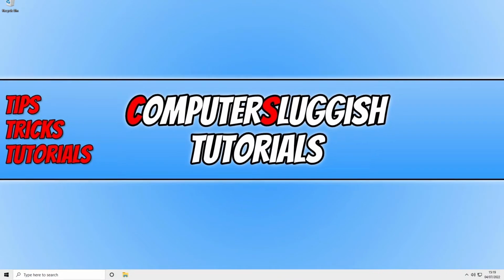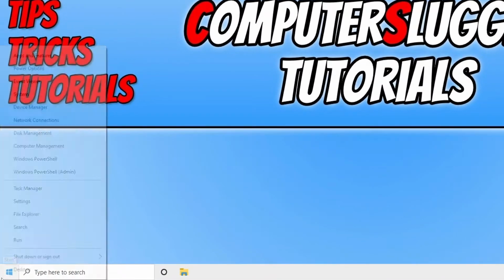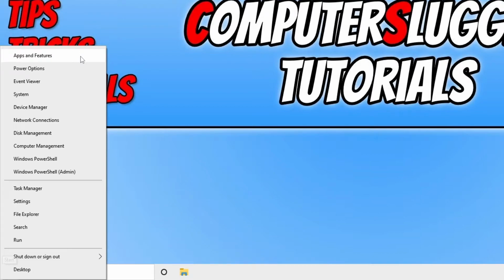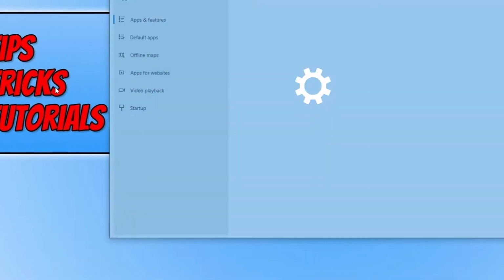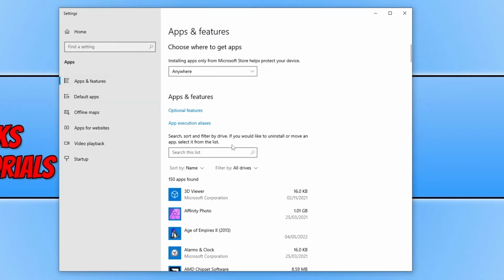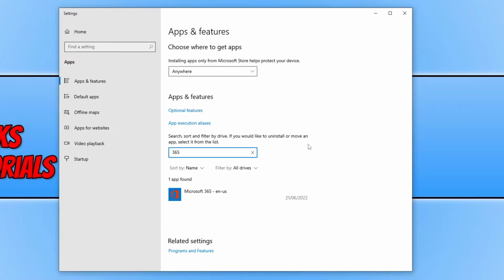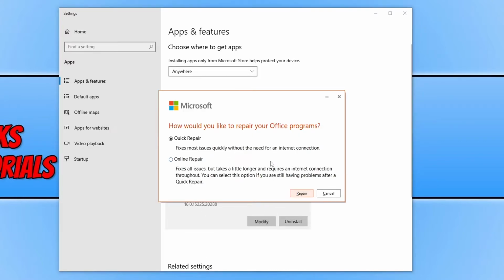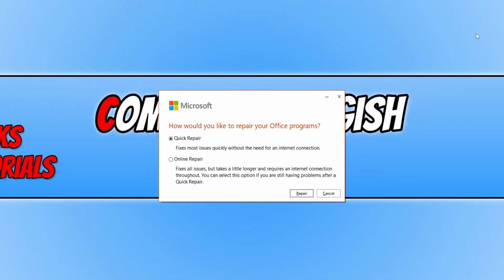FIX Office 365 Problems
Fix Office 365 Crashing & Errors

In this video, I will be showing you how to fix issues with Office 365 on your PC or laptop. If you are having problems with one of the Office 365 programs crashing, freezing, not launching or just giving you an error message then by following the method that I show you in this video should fix the Office 365 problem that you are having. This will repair Microsoft Word, Excel, PowerPoint, Access, Outlook, OneNote, Publisher.